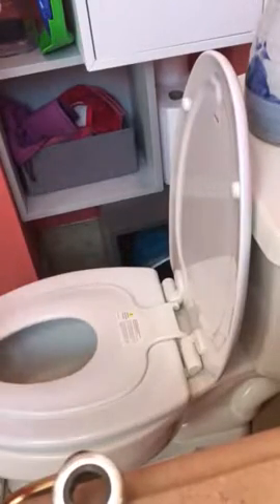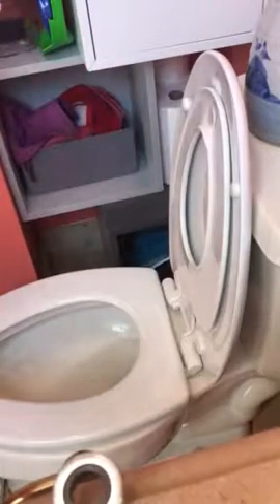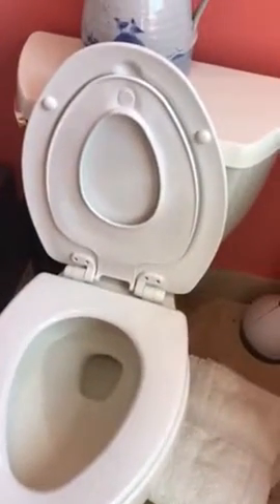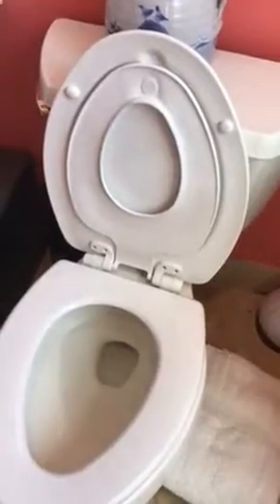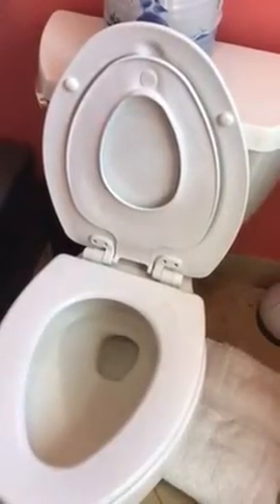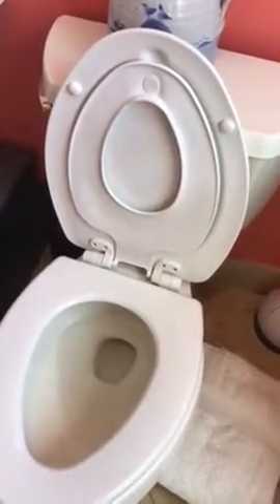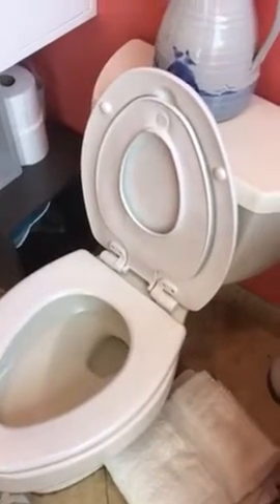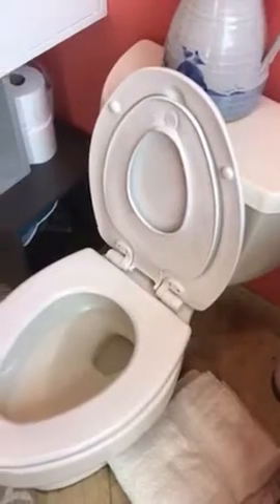Magical toilet/potty seat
This 5 min install of a built in potty seat is a win for a potty training mom.